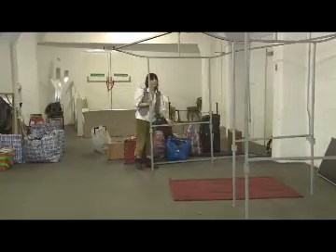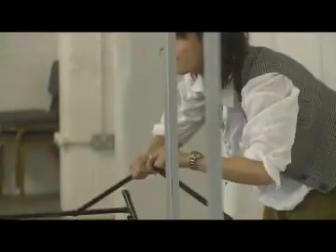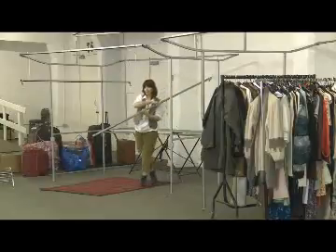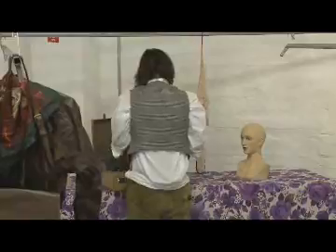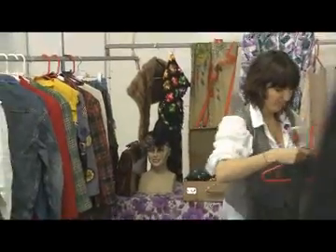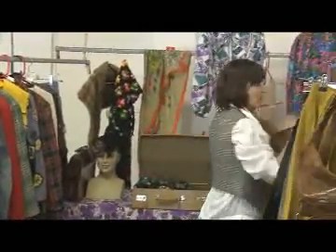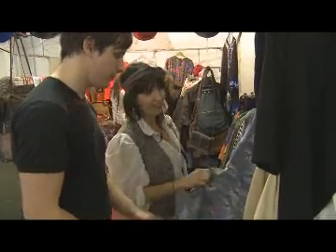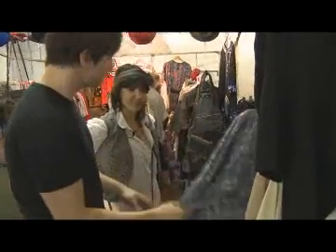Brick Lane Market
An educational film made for 'English Language' learning in Europe, the final cut will have subtitle options for different languages